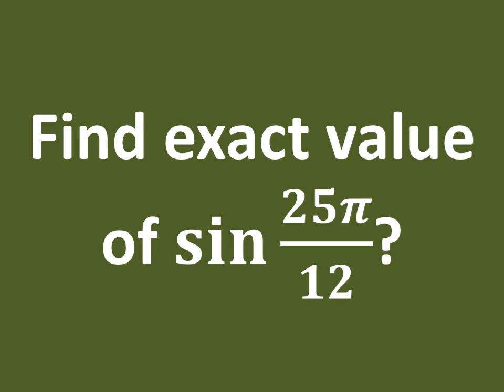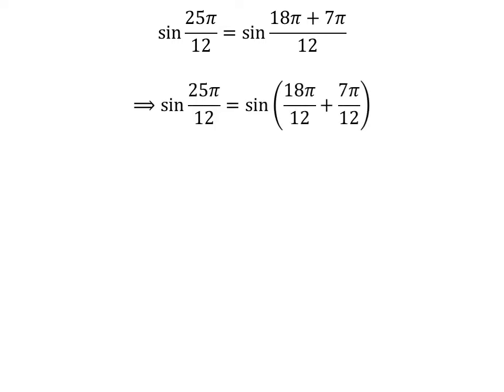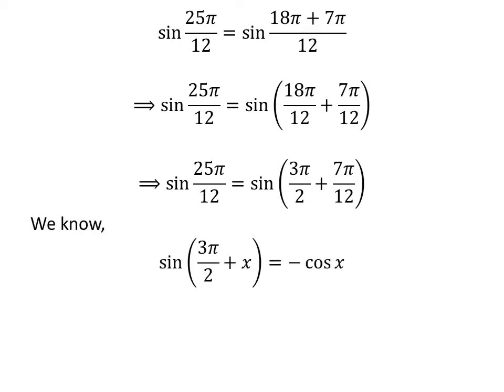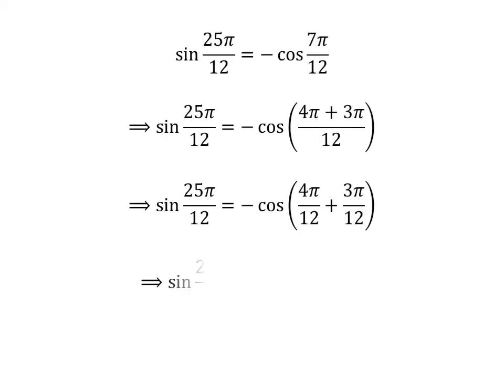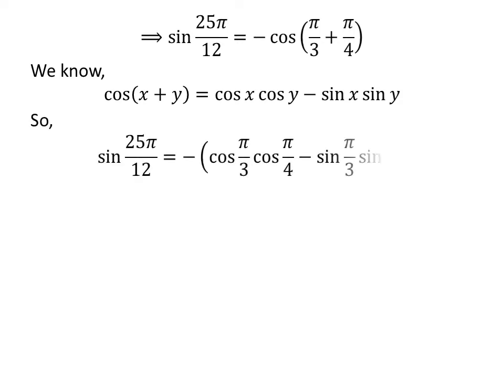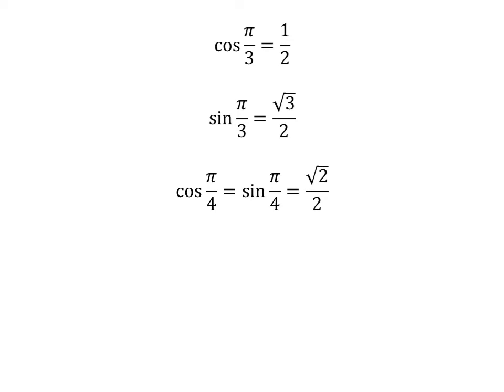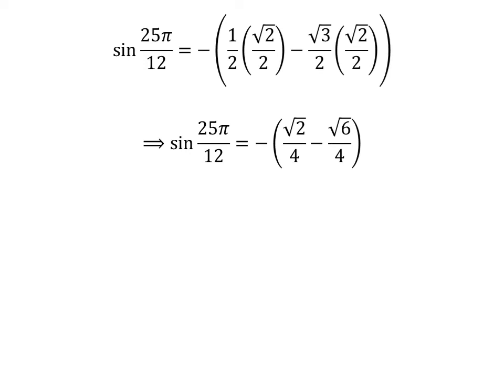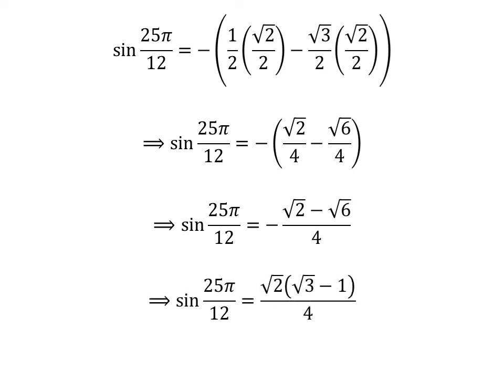sin 25pi/12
In this video, we will learn to find the exact value of sin 25pi/12.

The link of the video explaining the proof of the identity sin(3pi/2 + x) = - cos x has been given below